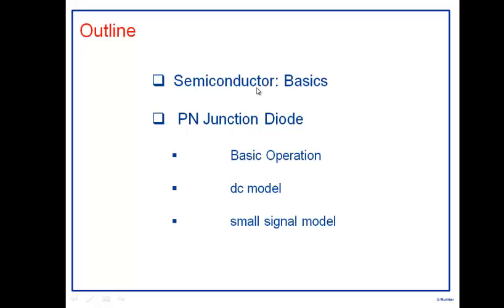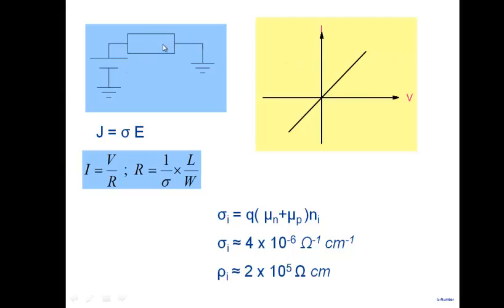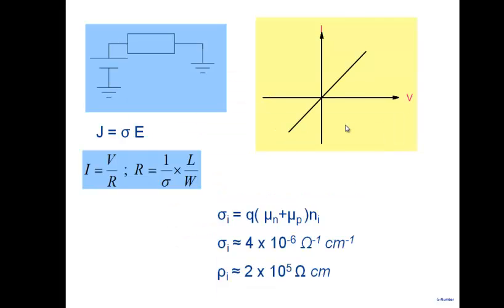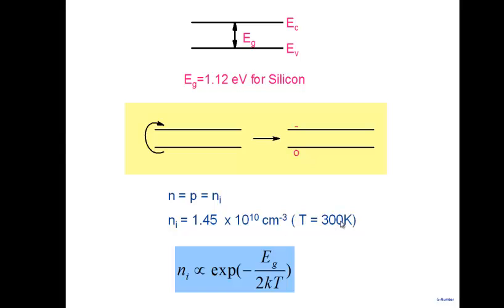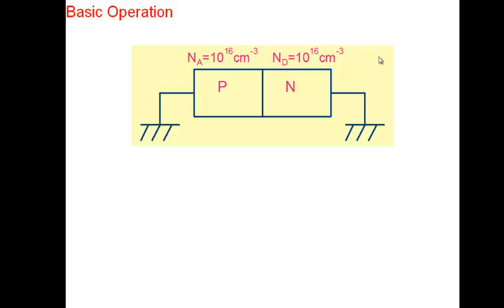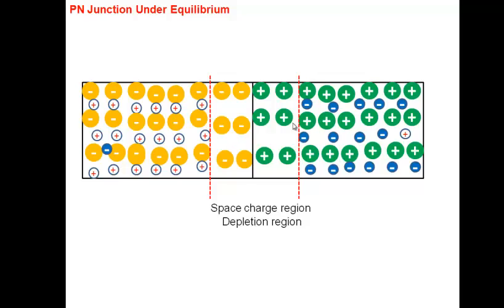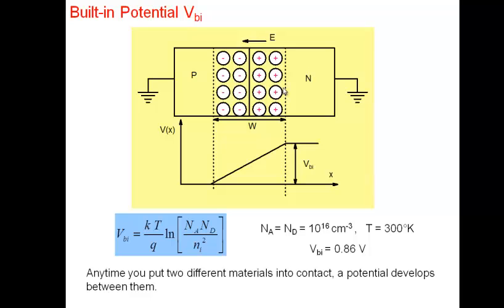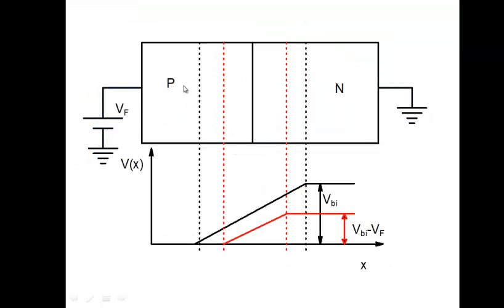PN Junction ( part-1) (EE210 L4)